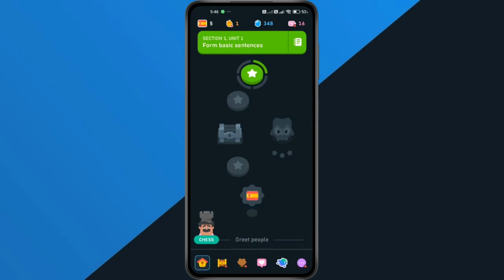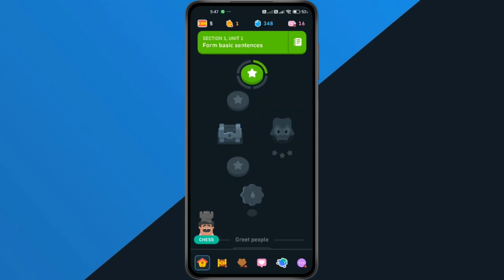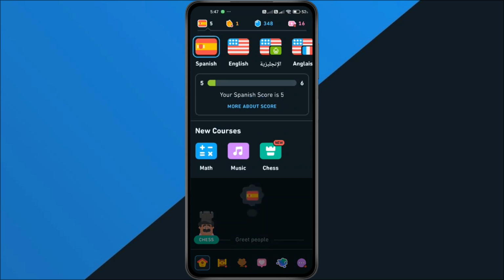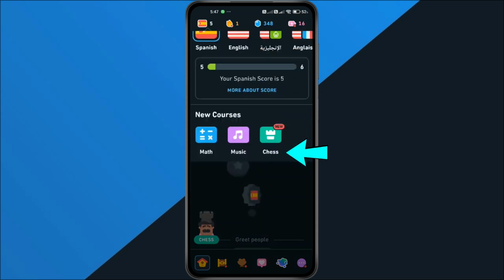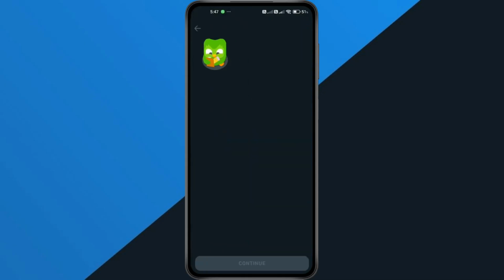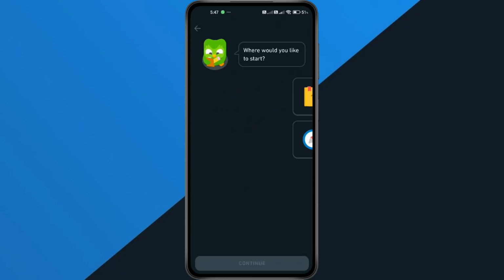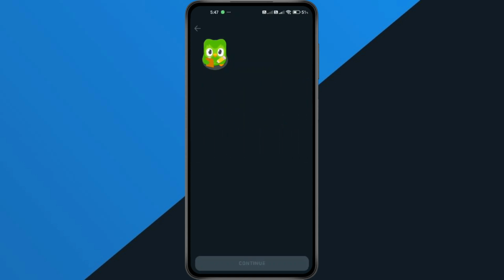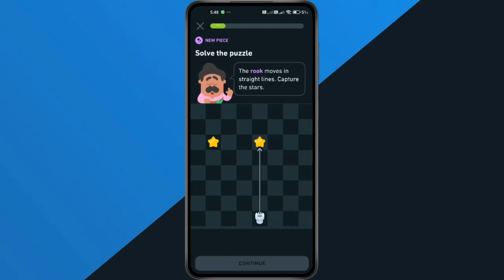How to Play Chess on Duolingo - Start Learning Chess on Duolingo app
In this short video tutorial, I show you how to play chess on Duolingo on your iPhone or Android phone. This means you can learn and play chess in a fun and interactive way directly in the Duolingo app, by following this simple step by step guide you can start playing chess on Duolingo.

Explainic